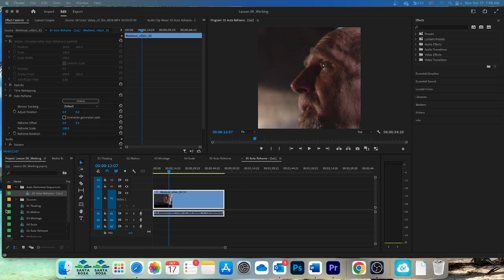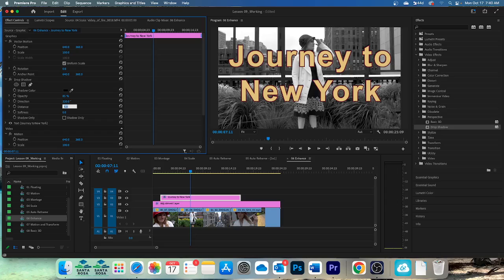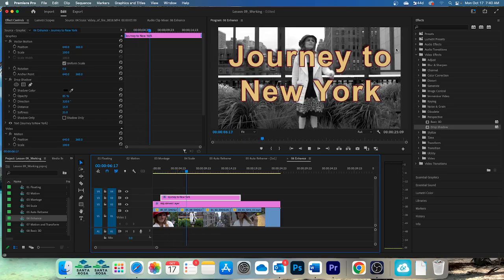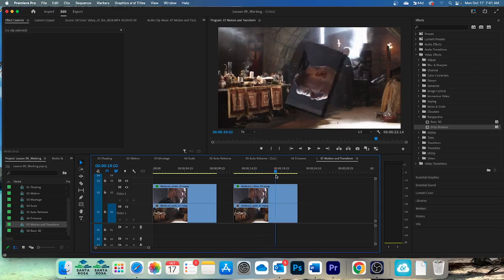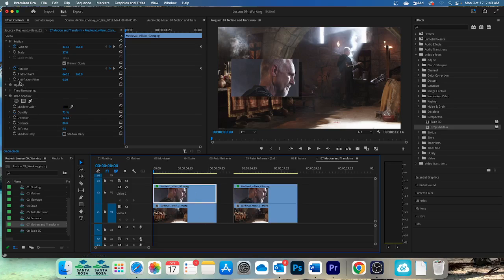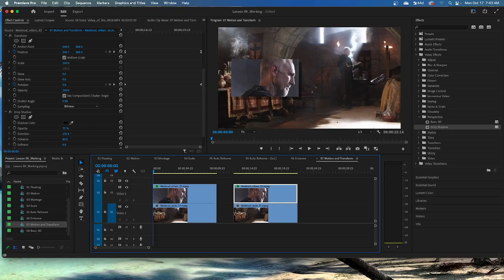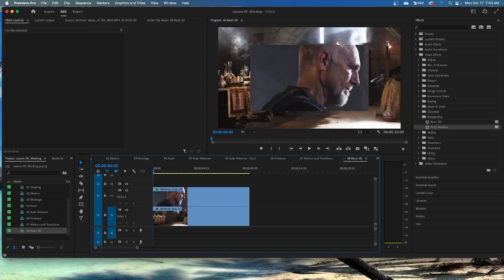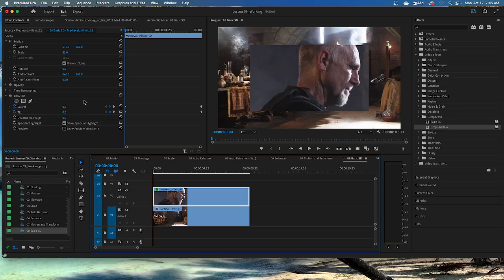Lesson 9e Putting Clips in Motion